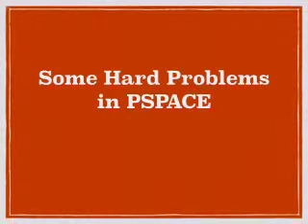Some Hard Problems in PSPACE